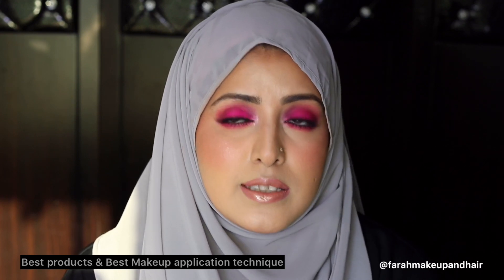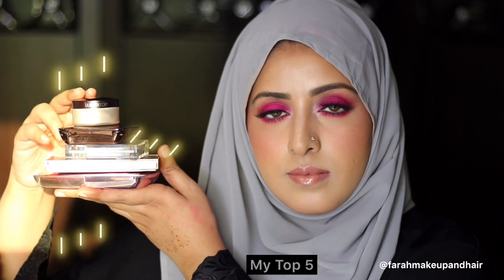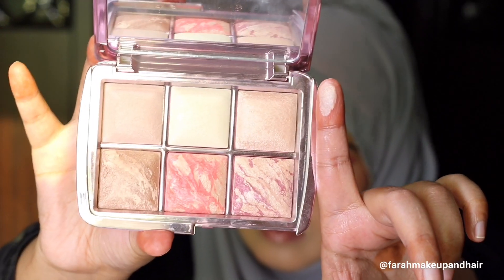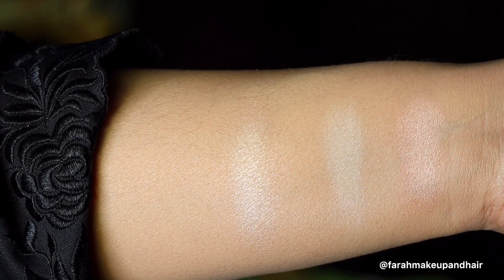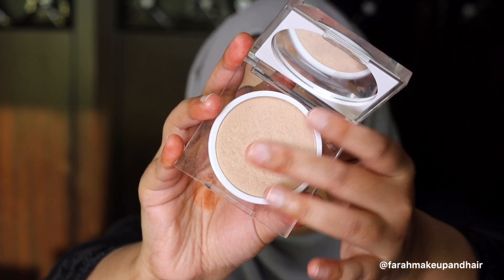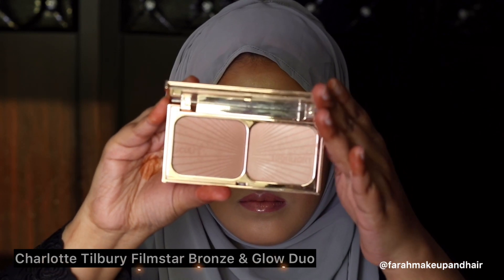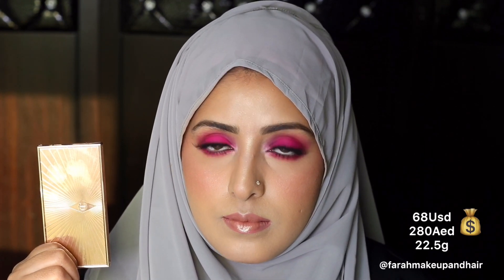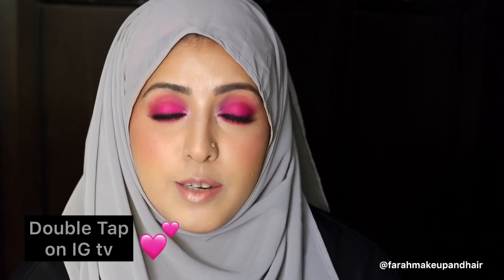Best Natural Highlighters & Brightening Powders Review swatches - Makeup Artist Favorites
Hello & Asalamo alaikum Everyone, todaYs video is about Best Natural Highlighters and Brigtening Powder - Makeup Artist favorites
I am starting a series of videos where I’ll be talking about business side of being a makeup Artist💰🙌🏻😬 .. I’ll be sharing my Best products & techniques  so if you are looking to become a Makeup Artist these videos will be soo Benefcial for you 👀.. If you are someone watching who loves to do their Own makeup I am sure you will pick up some amazing products and techniques 🥰

Let me know what do you think about this video?? 😃

Any Suggestions Questions ? please write in the  comments section below.